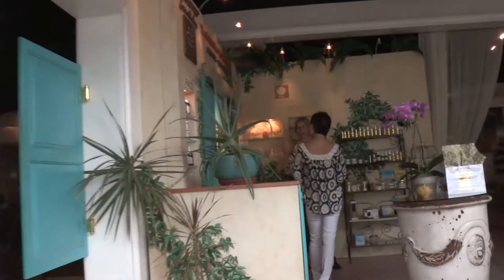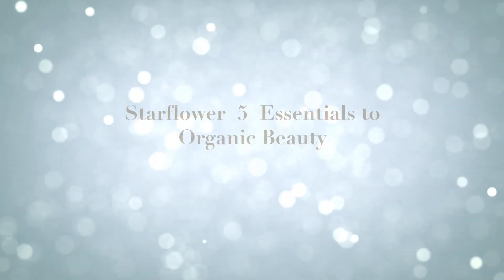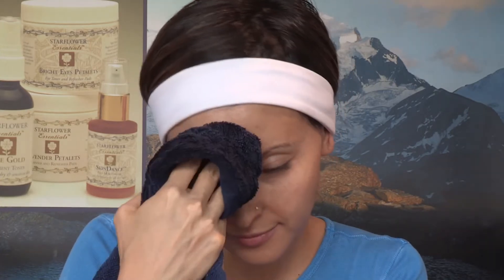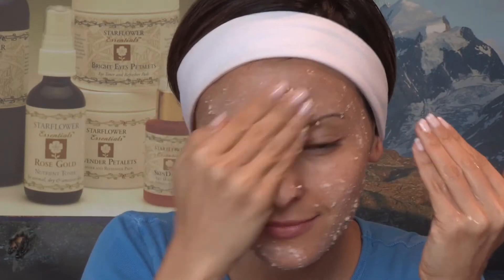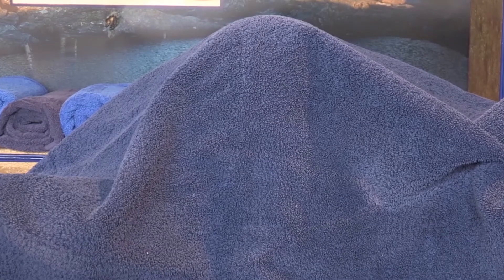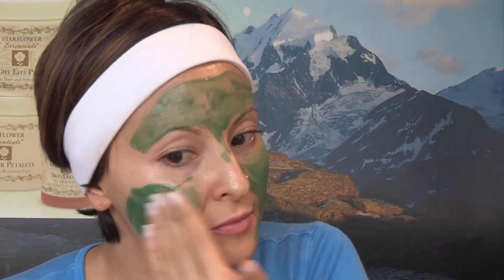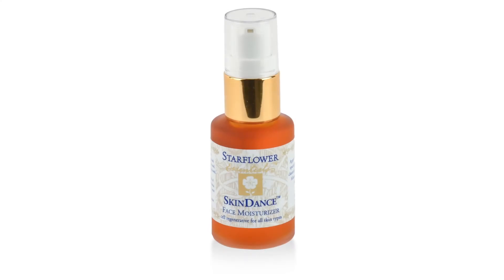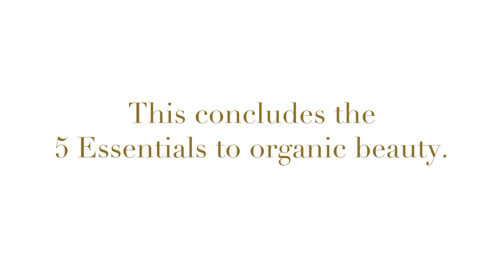The Five Essentials with Testimonial